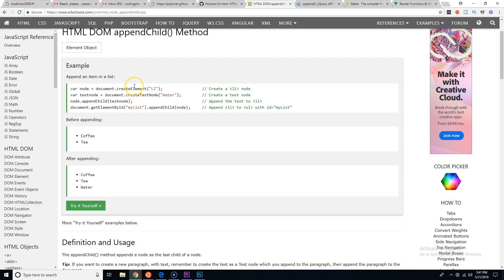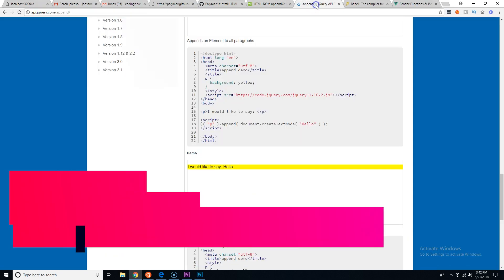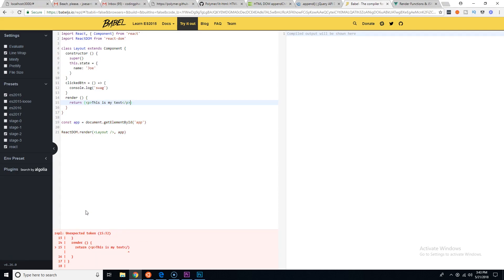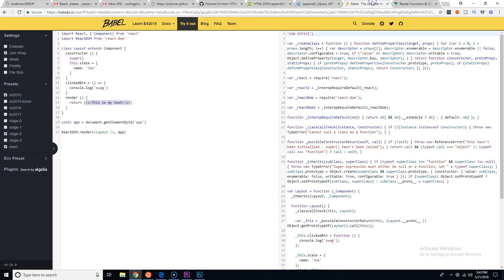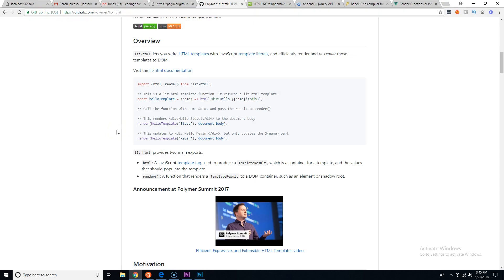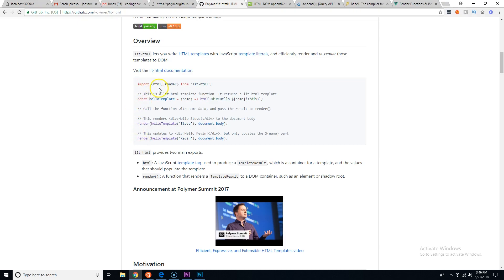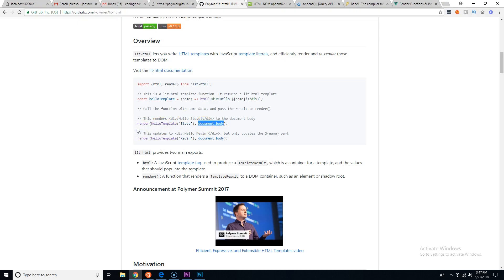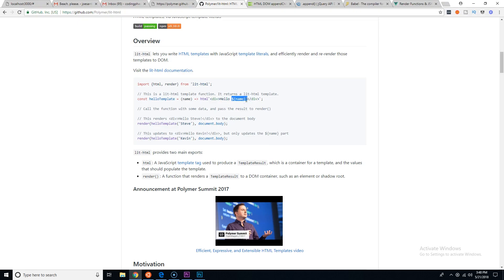Lit HTML JSX without babel or webpack part 1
Get all the benefits of JSX without having to compile your code with babel or webpack.